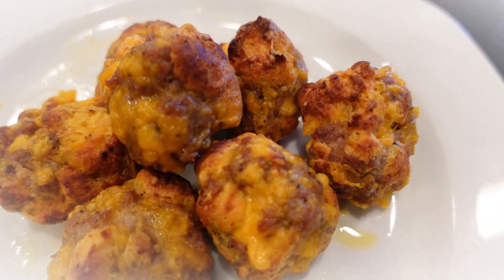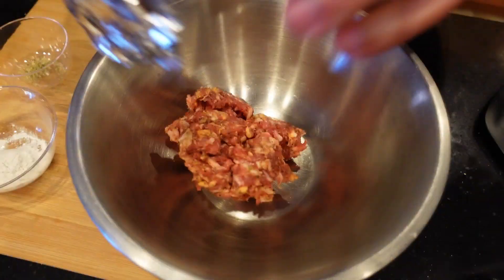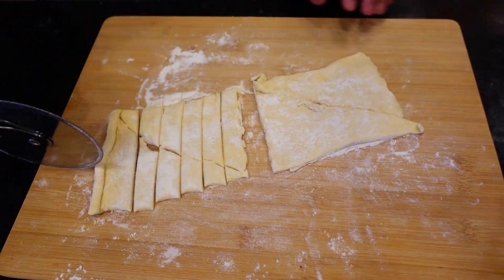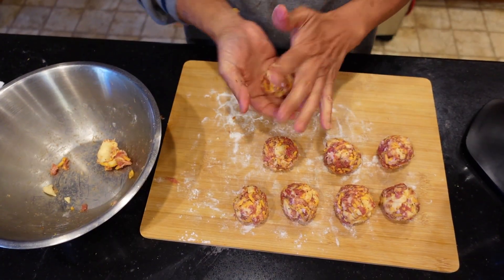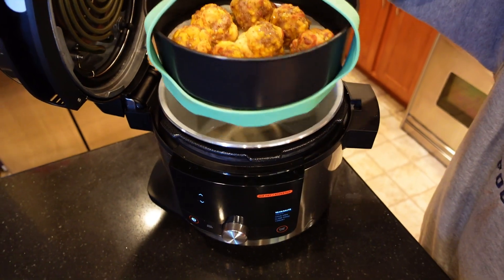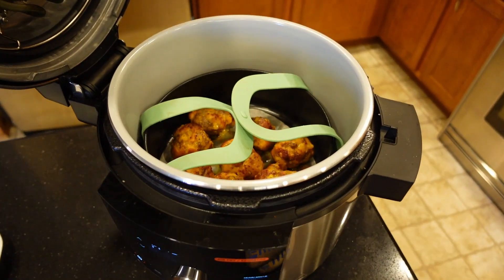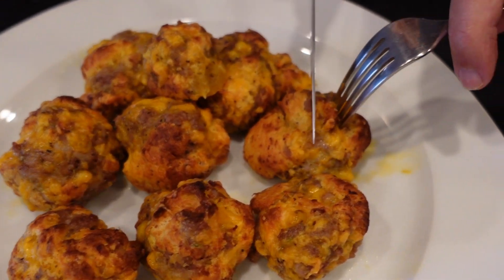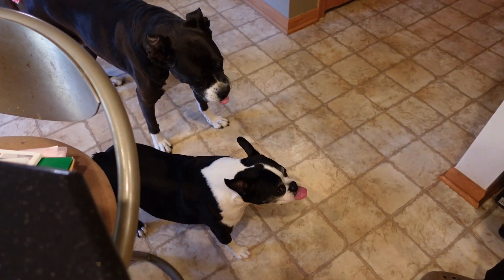Air Fry Sausage Crescent Cheeseball Ninja Foodi Smartlid